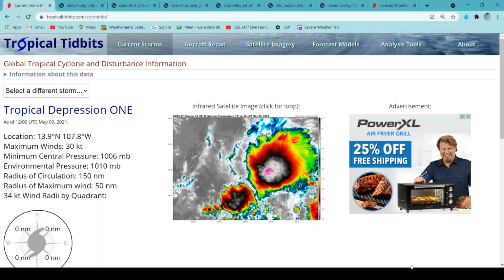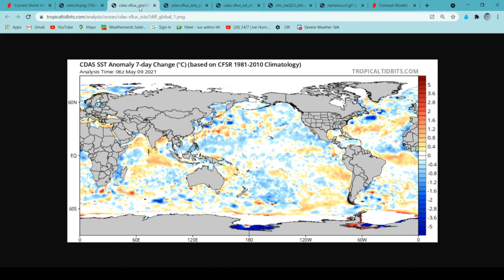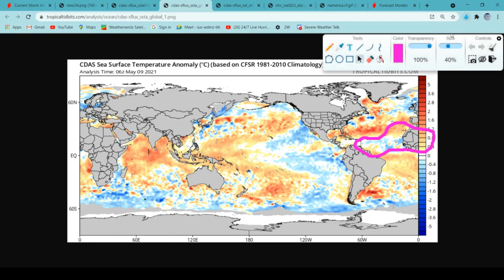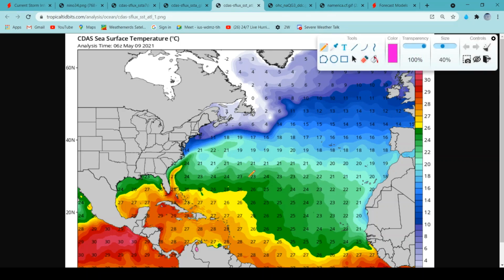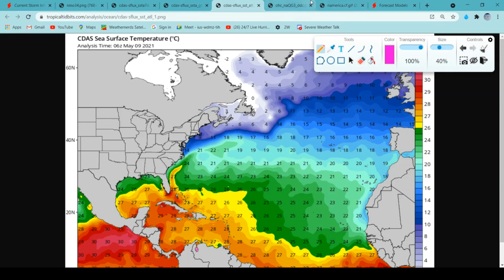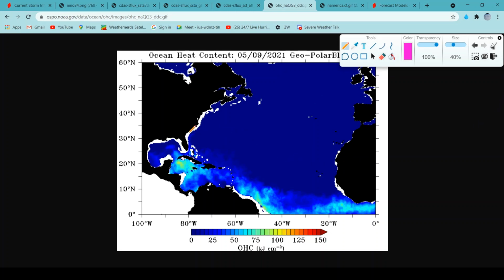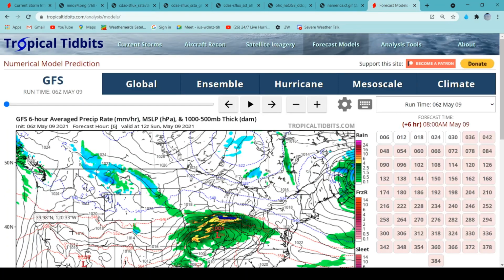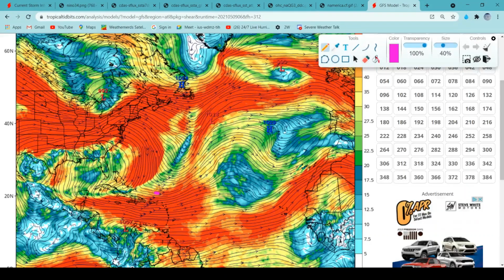Hurricane season update May,9 2021